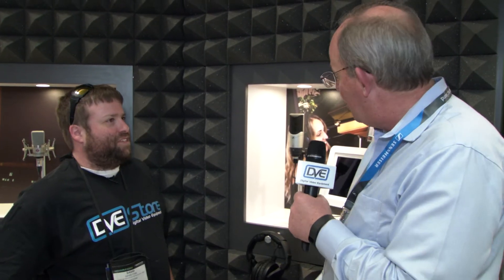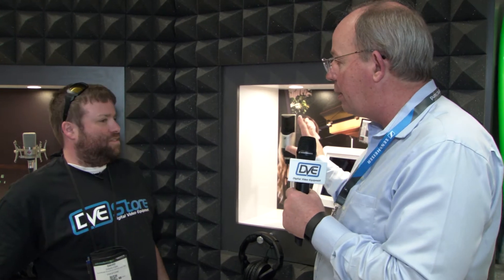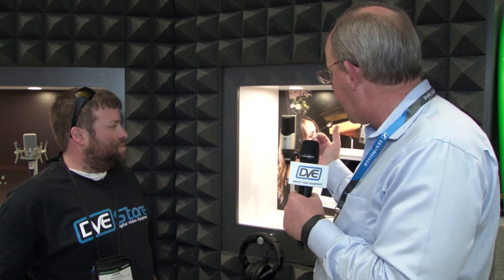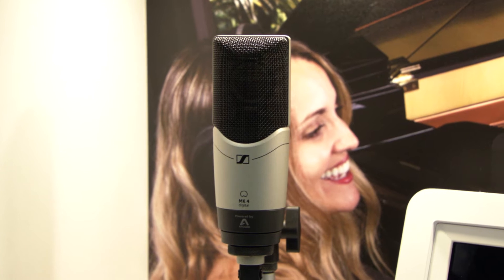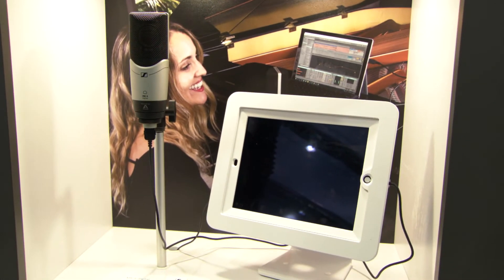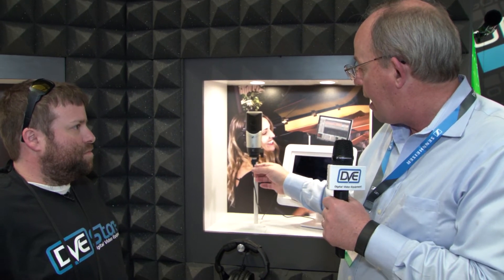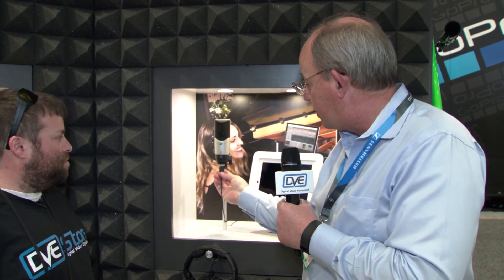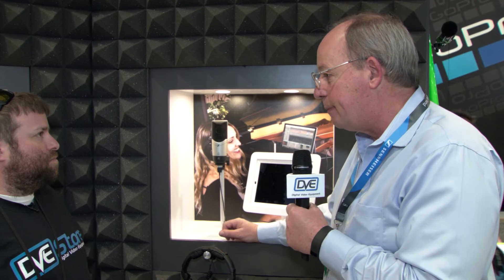Sennheiser NAB 2017 MK4 Digital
Brian from Sennheiser shows us the new MK4 Digital USB microphone.